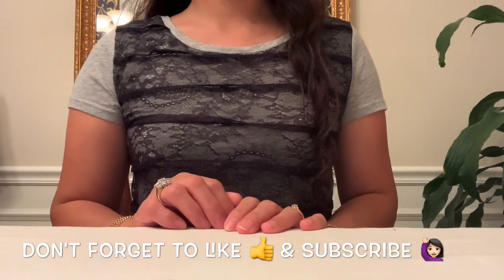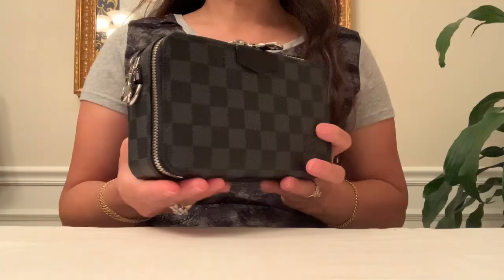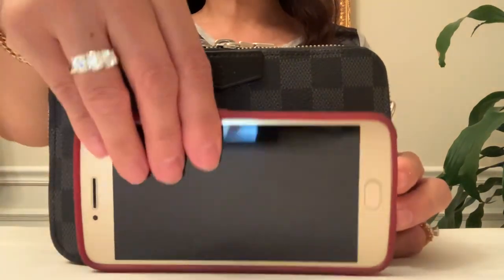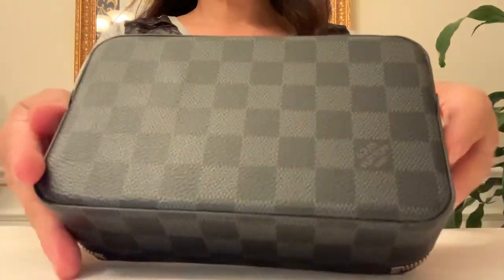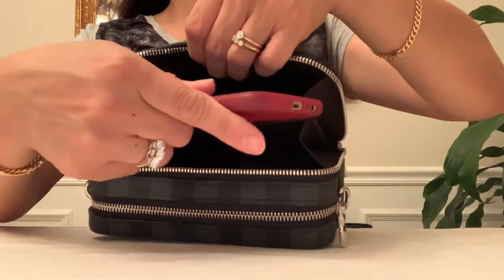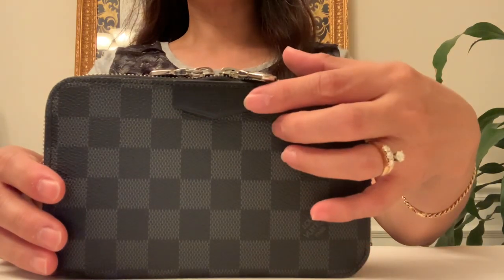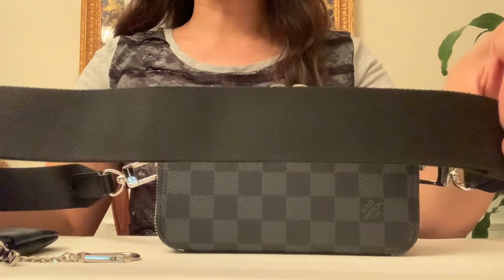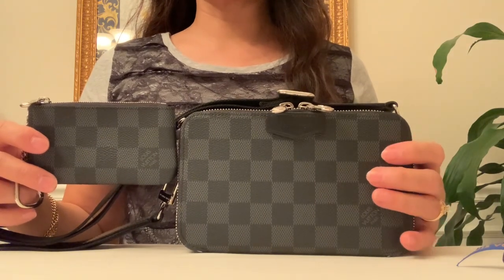Louis Vuitton Unboxing Alpha Wearable Wallet | LV Key Cles | What Fits/Mod Shots | 2020 New Release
So excited to share this New Release for 2020 from Louis Vuitton Men's Collection called Alpha Wearable Wallet in Damier Graphite. My family will definitely enjoy using these pieces. What do you guys think?